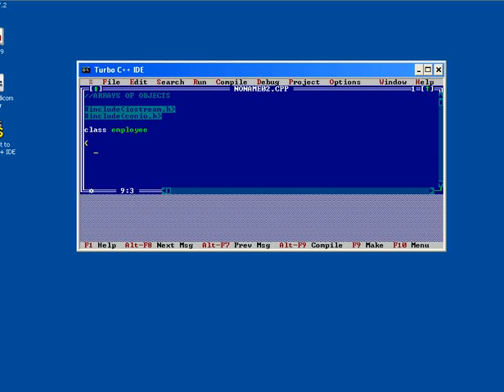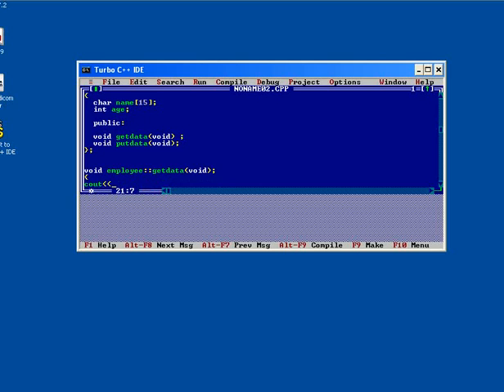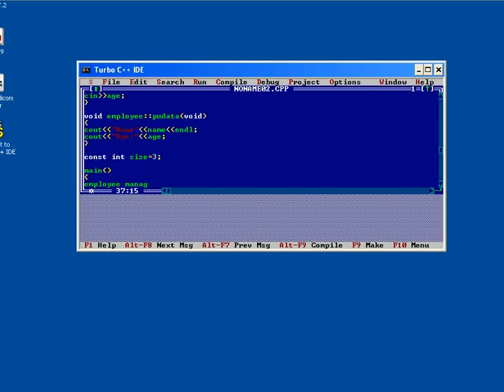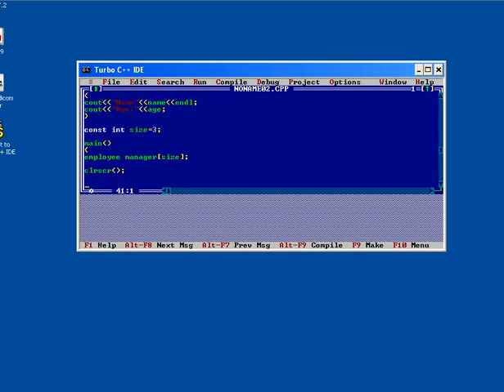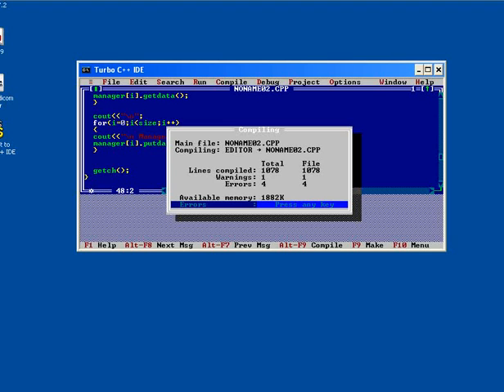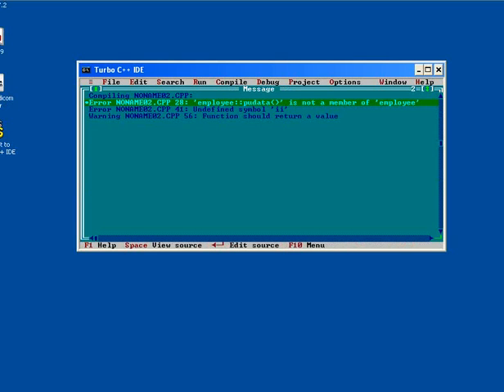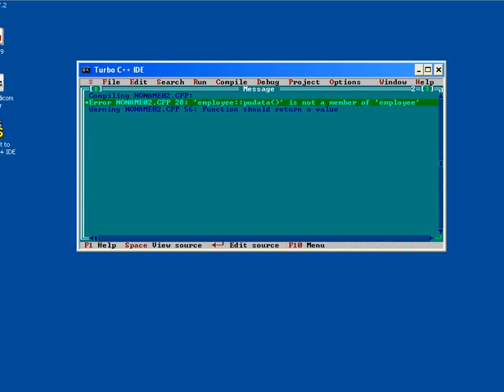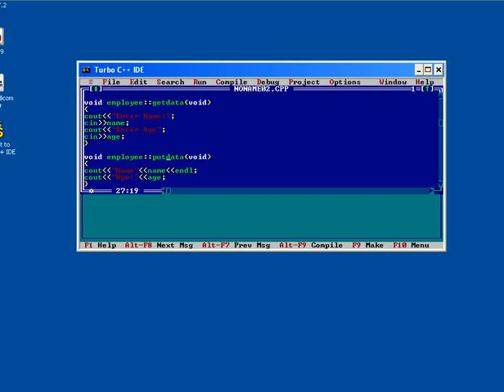9 array objects